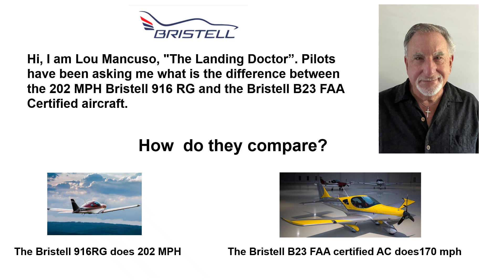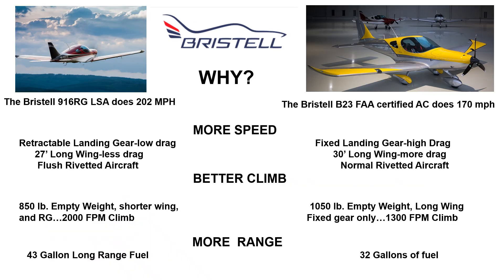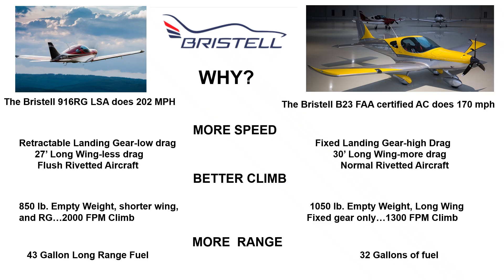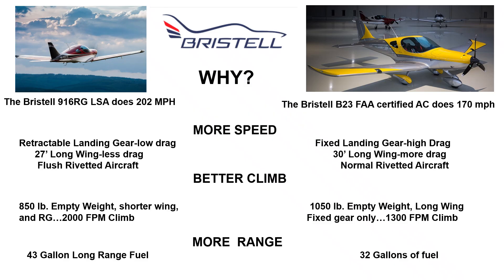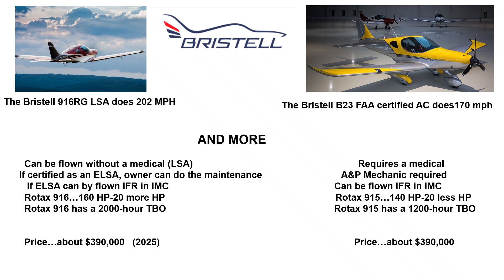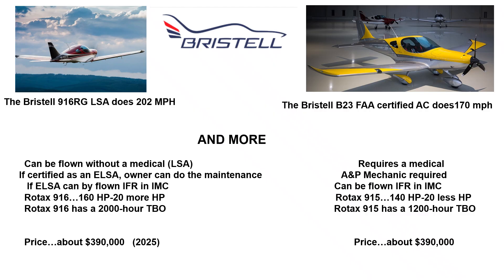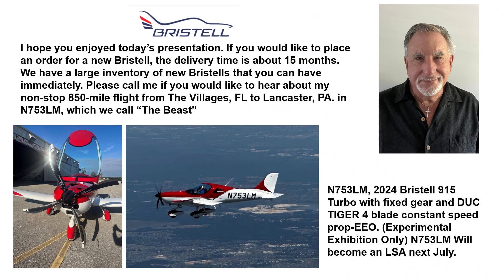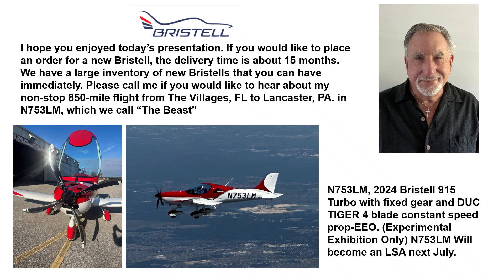How does the 202 MPH 916RG compare to the Bristell B23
Learn why the Bristell 916RG is over 30 MPH faster than the new Bristell B23.